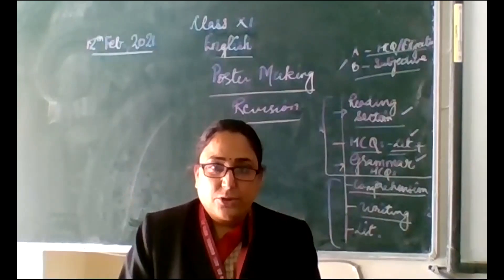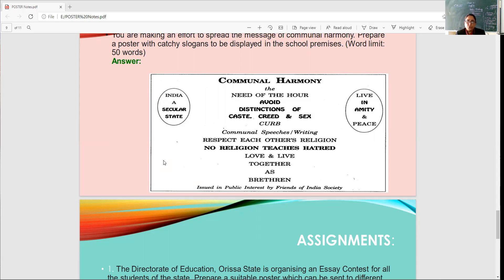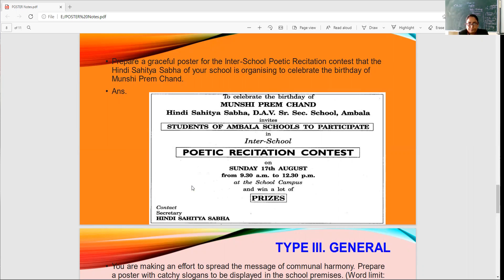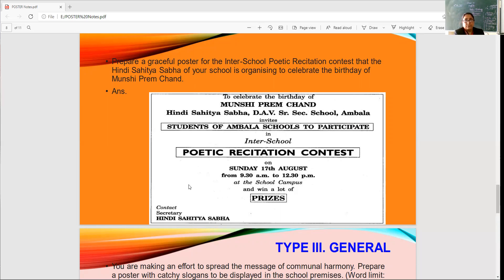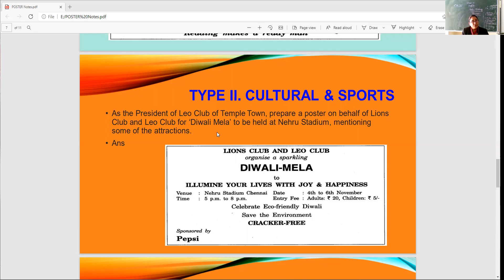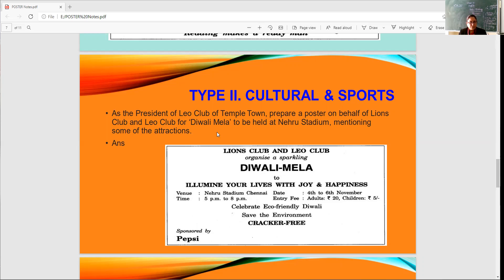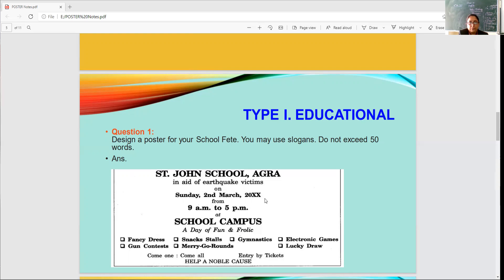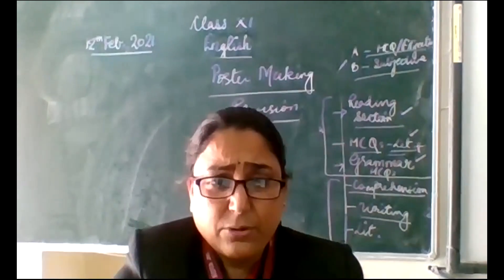Eng Revision- Poster making (12- 2 -21)